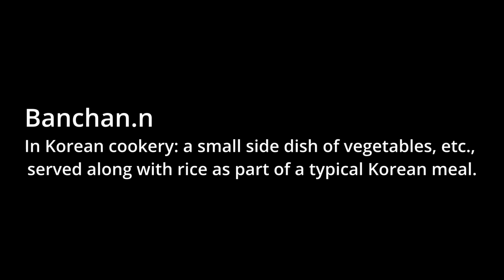Korean word Banchan in Oxford English Dictionary_Additional comments from Korean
26 Korean words were added to the 2021 version of the Oxford English dictionary, but you may not be able to understand the word Banchan with the definition in the dictionary only.
I've wanted to go into detail about what I feel about this word Banchan.